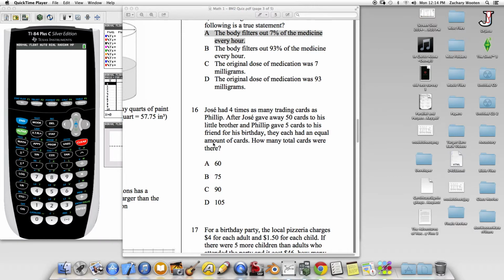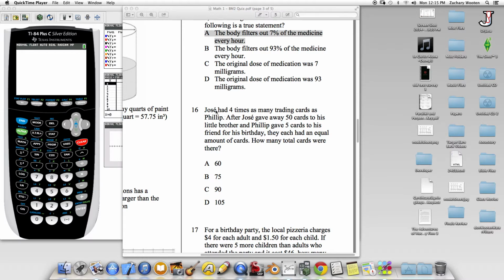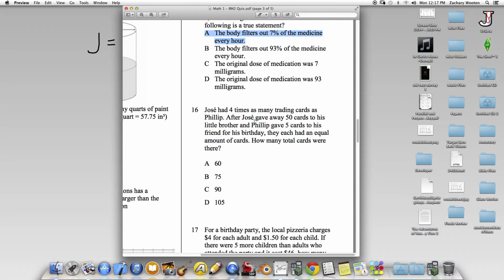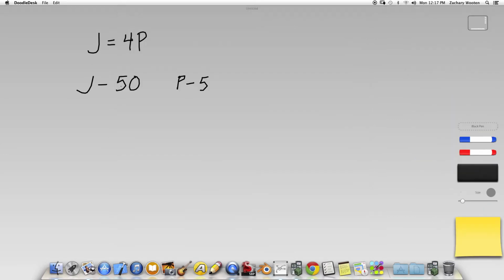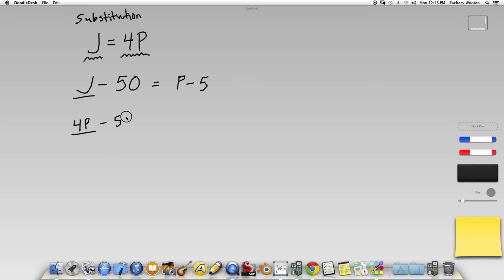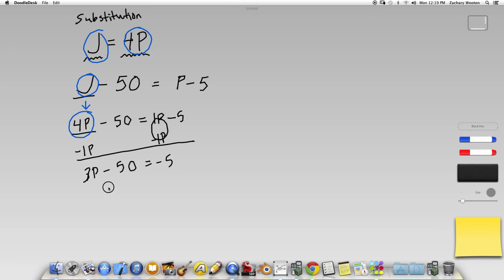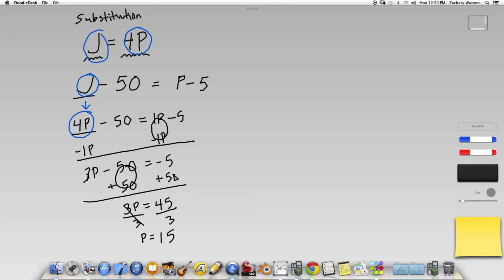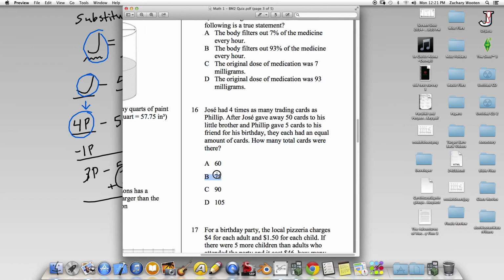Math 1 - Benchmark Quiz - Problem 16